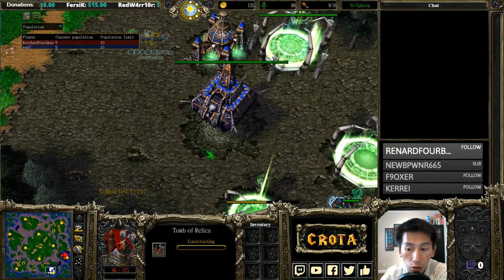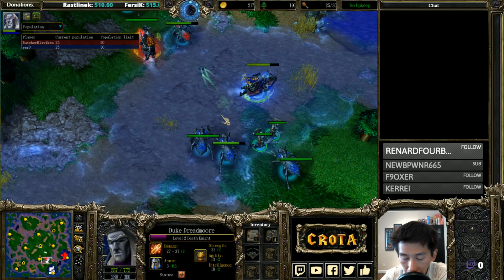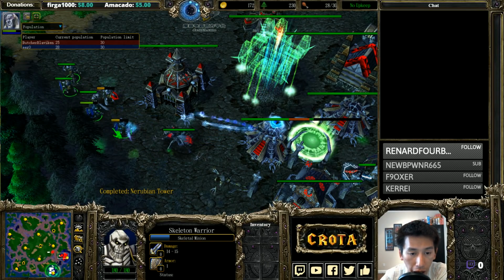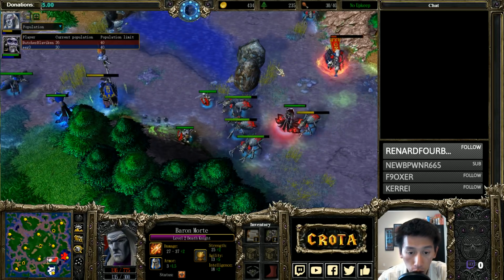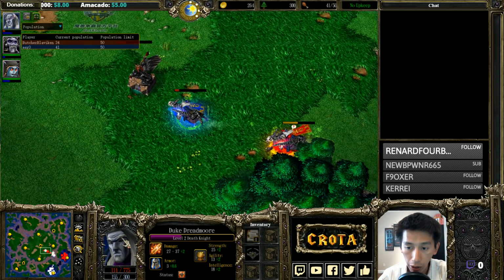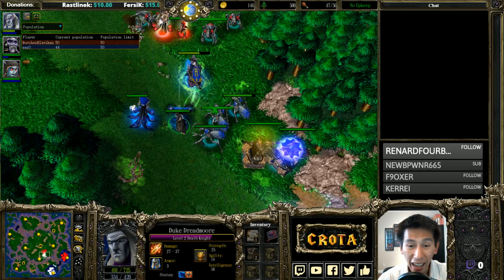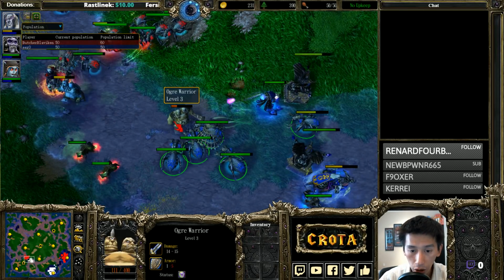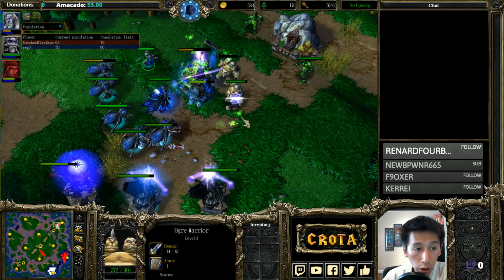WFZ (UD) vs 120 (UD) - WarCraft 3 -WC2081